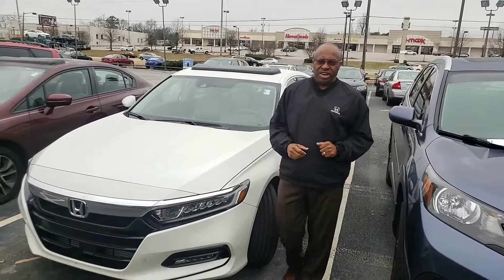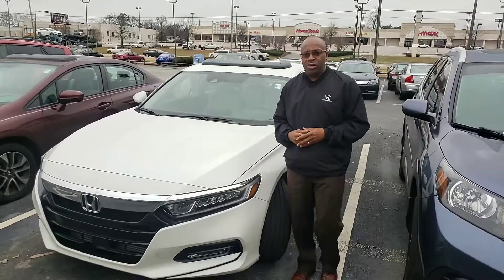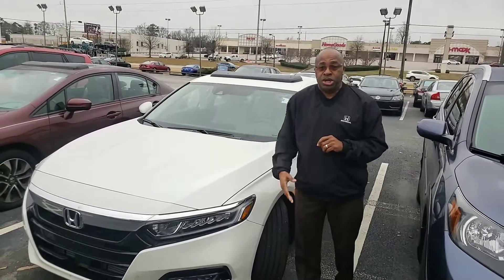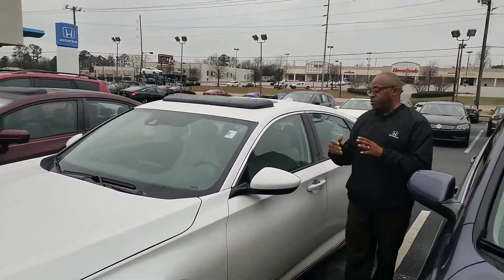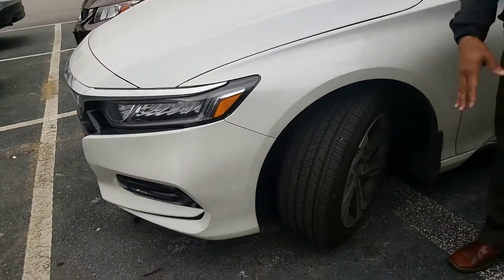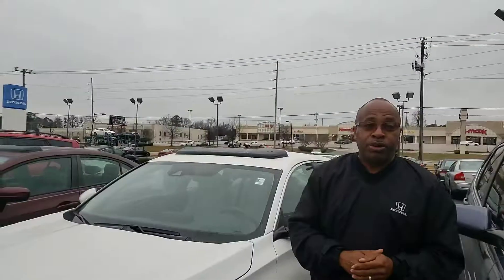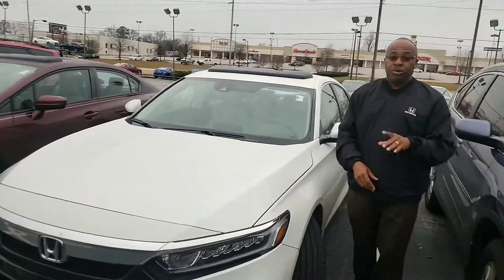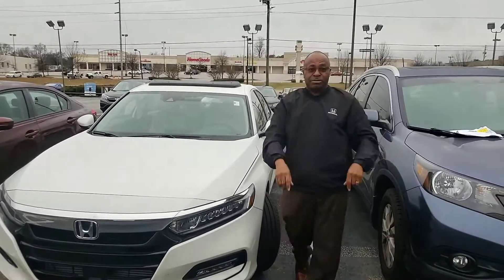2018 Accord for Brenda from Willie Holleyat Tameron Honda